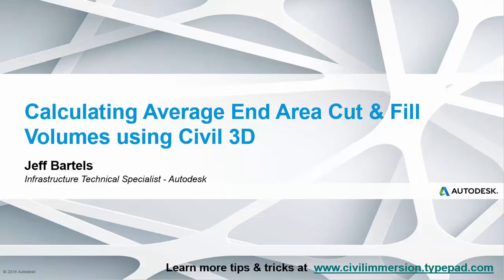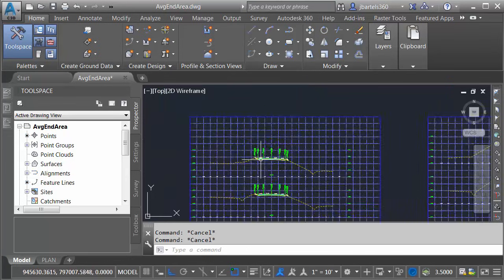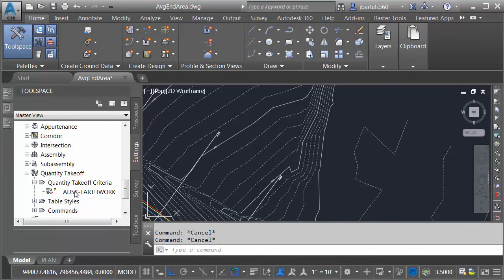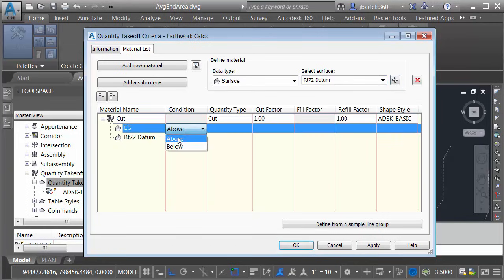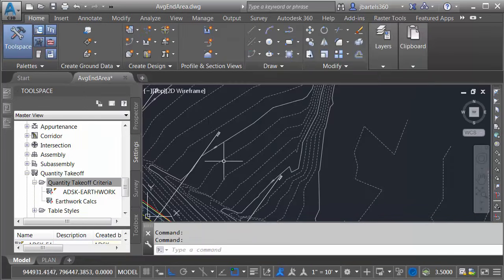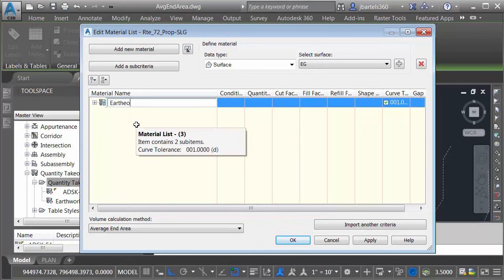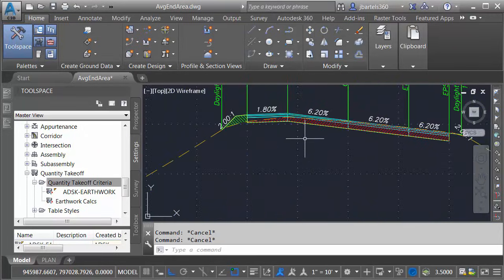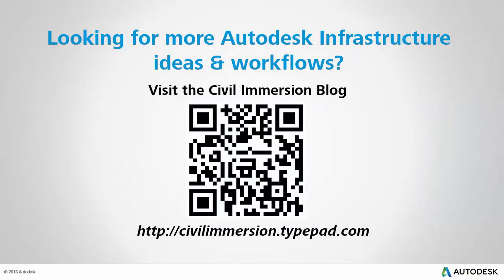Calculating Average End Area Cut & Fill Volumes using Civil 3D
Once you’ve added sample lines to a corridor alignment, you are only a couple clicks away from calculating average end area cut and fill volumes.  In this session we’ll look at a workflow to calculate cut and fill volumes between the existing ground and a corridor datum surface.  We will also explore Quantity Takeoff Criterias that allow you to “pre-define” regularly used materials.